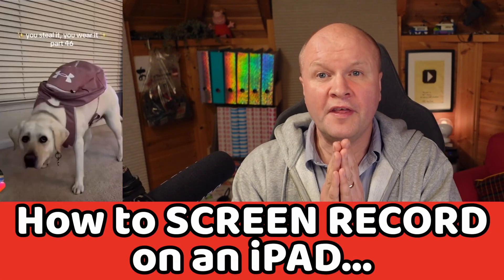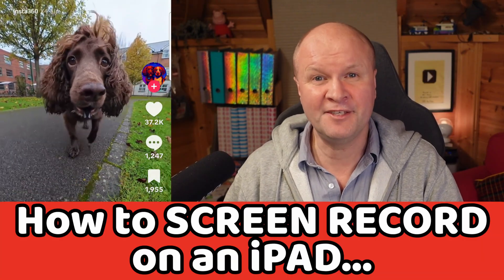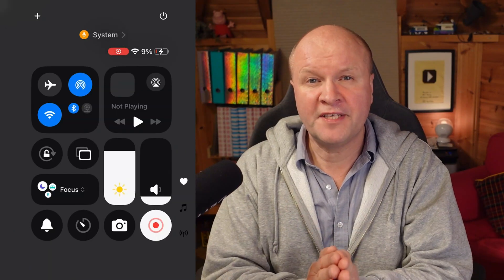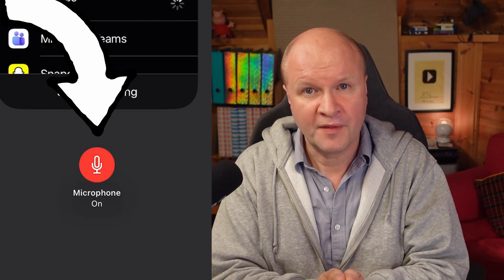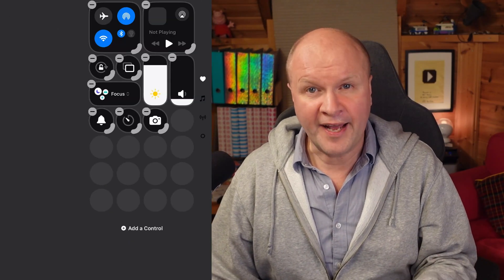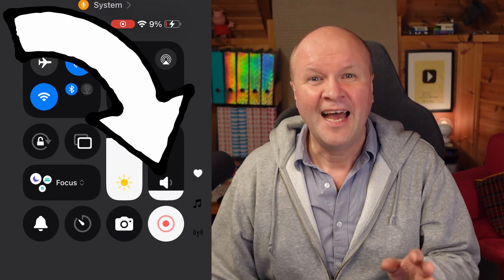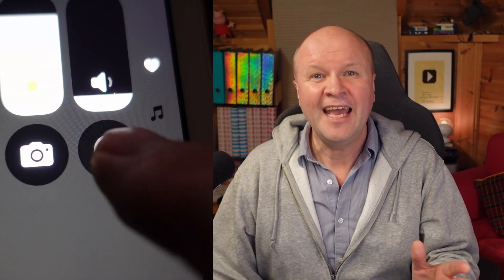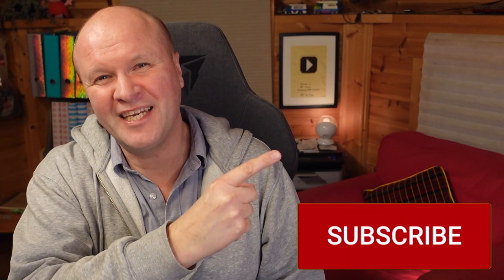IPAD: How to SCREEN RECORD!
Can't find the screen record button on your iPad after the latest update? Apple has moved things around and the screen recorder is now found in the new "Add a Control" menu. In this real-time tutorial, I show you the instructions for how to activate the screen recorder, the secret long-press trick to turn on your microphone, and where your finished videos are saved in the Photos app. Whether you’re on an iPad Pro, iPad Air, or iPad Mini, this is the quickest way to start recording your screen for YouTube Shorts, TikTok, or Instagram Reels.

*Desk microphone - DEITY D3 PRO MIC*

0:00 How to Screen Record on Apple iPad Pro, iPad Air, or iPad Mini
0:25 How to add screen record button to iPad control center (iPad Pro, Air, Mini) and how to record iPad screen videos with microphone audio